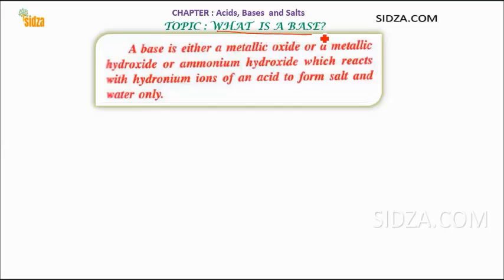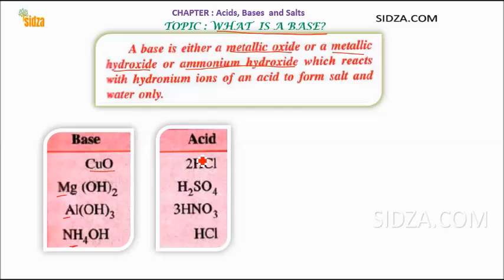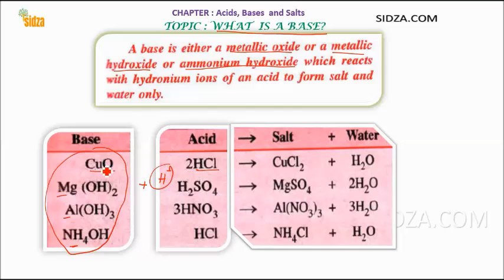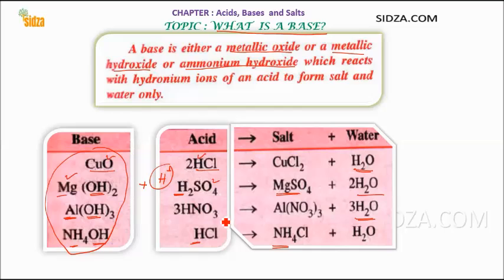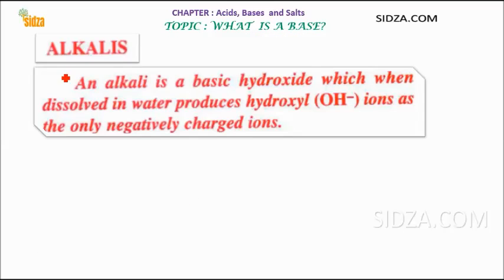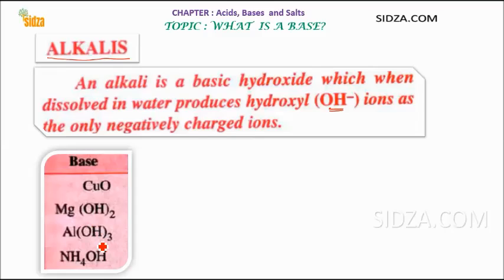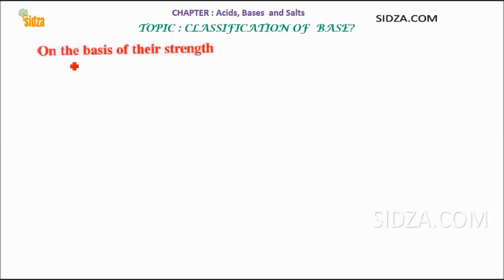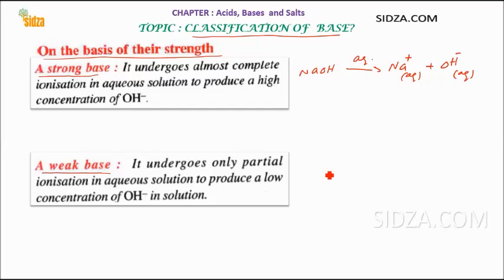What Are Bases : class 10